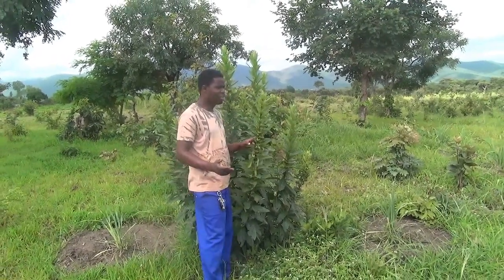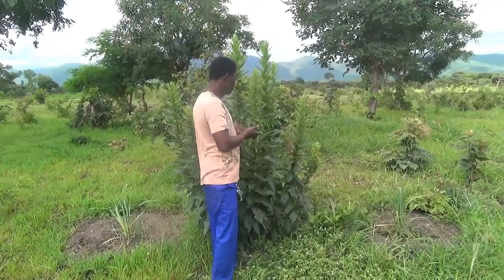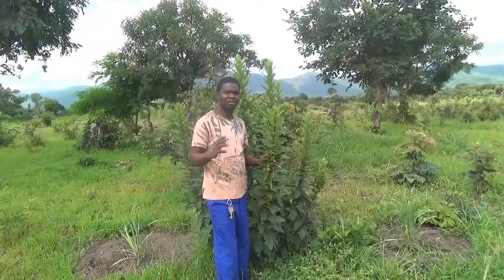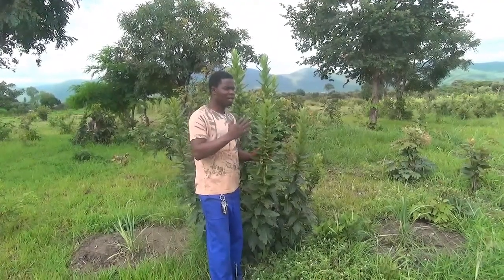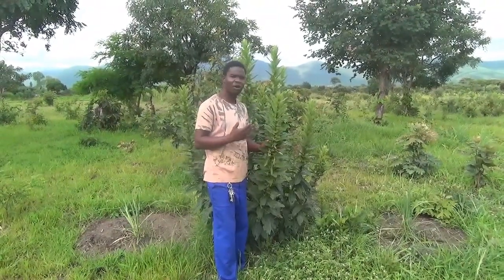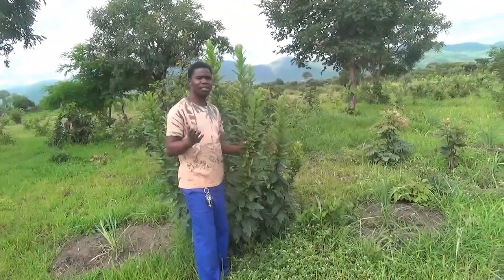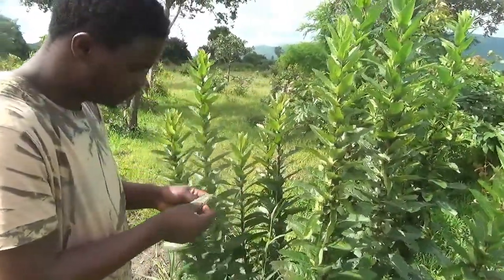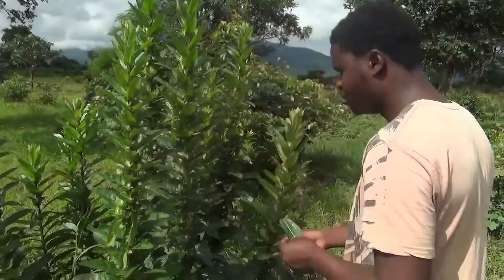Bitter leaf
Luwayo Biswick showing case some of medicinal plants at the Institute